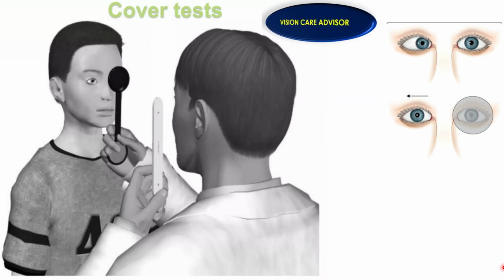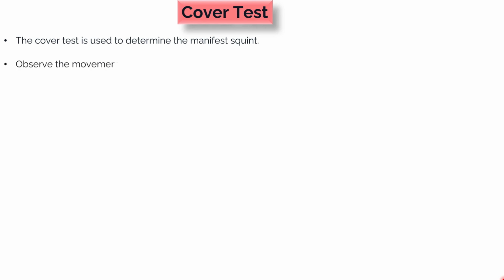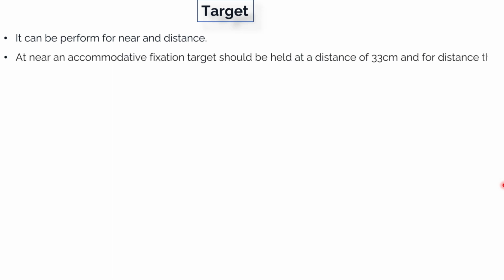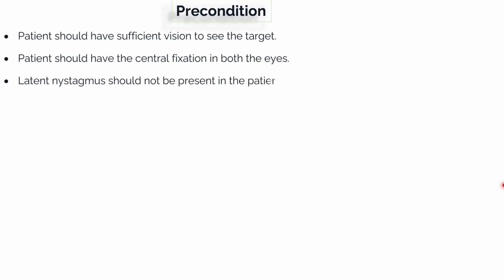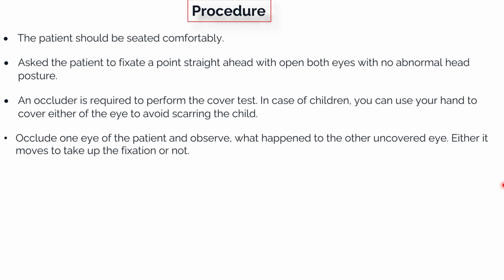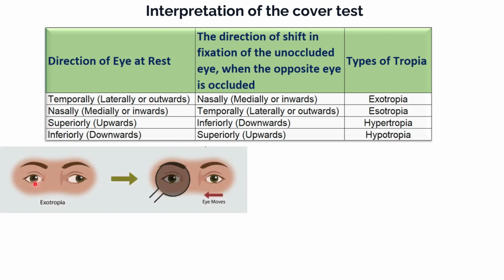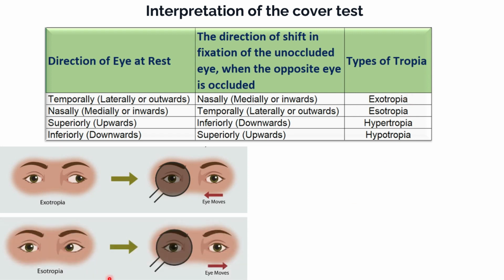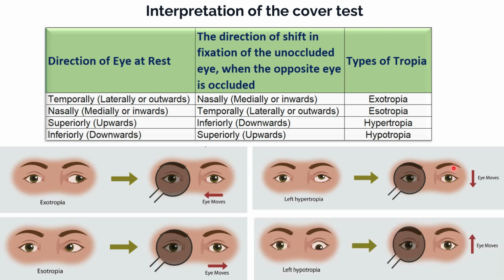Mastering the technique of cover test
Cover test made easy
Everything about cover test
Basic to advance in cover test